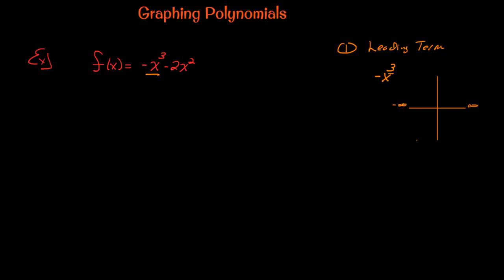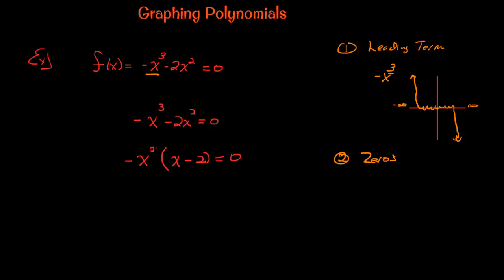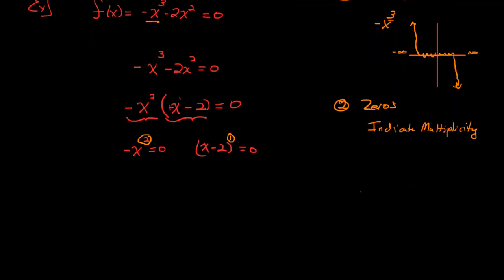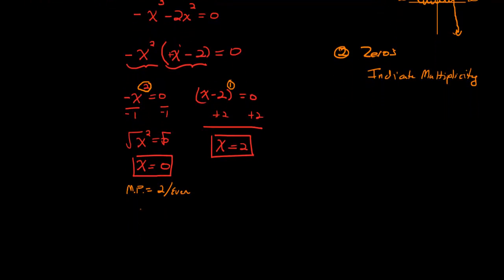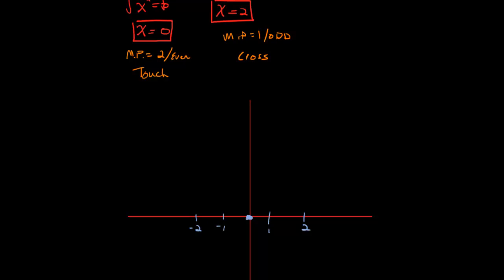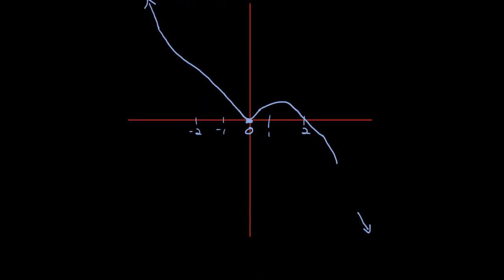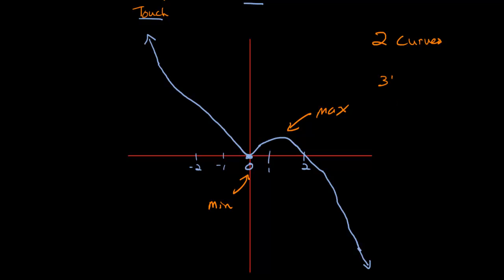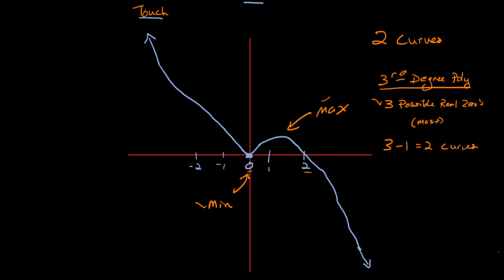Graphing Polynomials Part 2